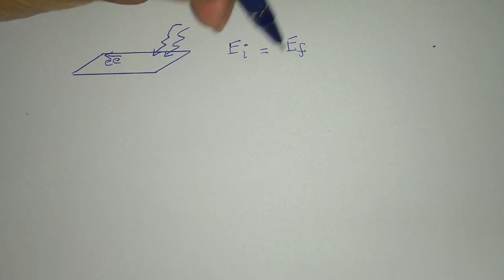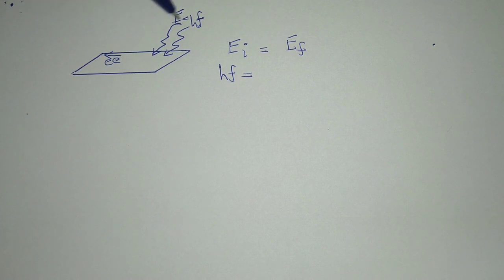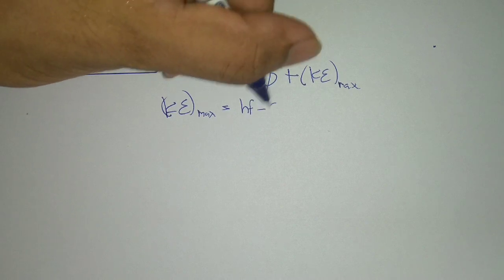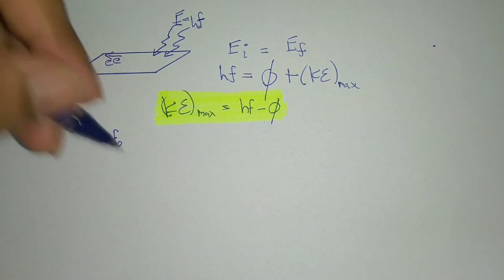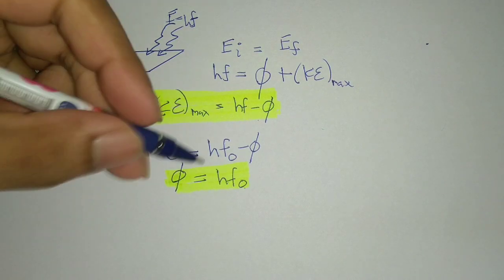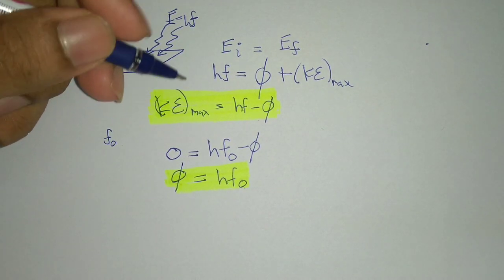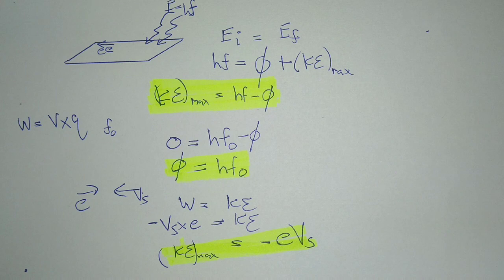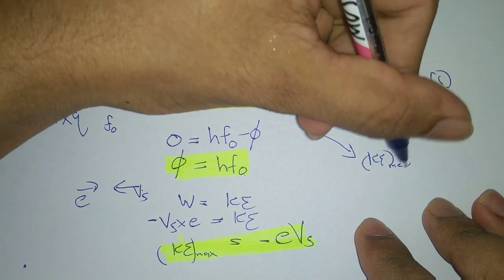ප්‍රකාශ විද්‍යුත් ආචරණය විනාඩි 5න් (Photo Electric Effect in 5minutes)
පදාර්ථය හා විකිරණය (Matter and Radiation) පාඩම ගොඩක් අයට Covid-19 නිසා මග හැරෙන්න ඇති. පාඩම මගහැරුනු අයට බලන්න පදාර්ථය හා විකිරණය පාඩම කොටස් විදිහට Videos දාන්න හිතුවේ ඒකයි.

දෙවැනි කොටස විදිහට ප්‍රකාශ විද්‍යුත් ආචරණය (Photo Electric Effect) මේ Video එක.

ස්තූතියි!